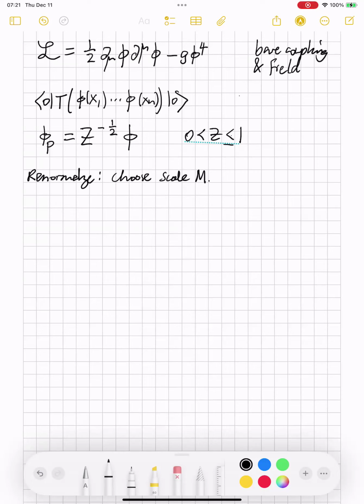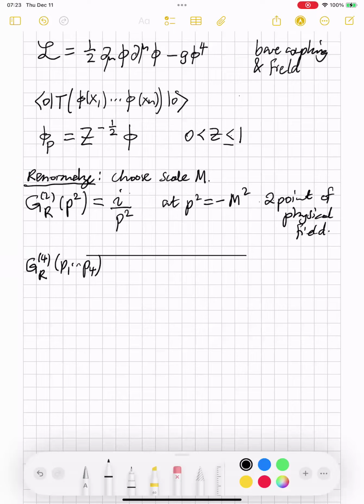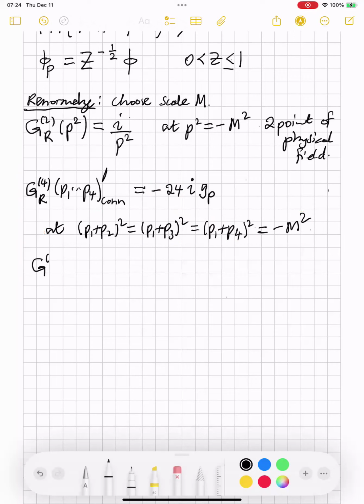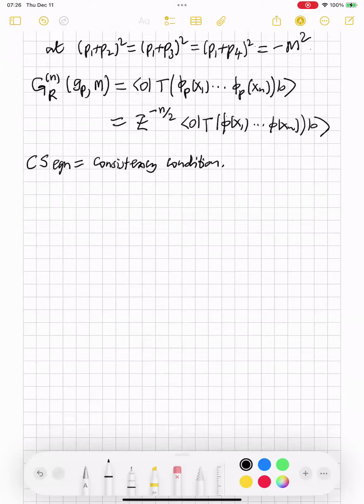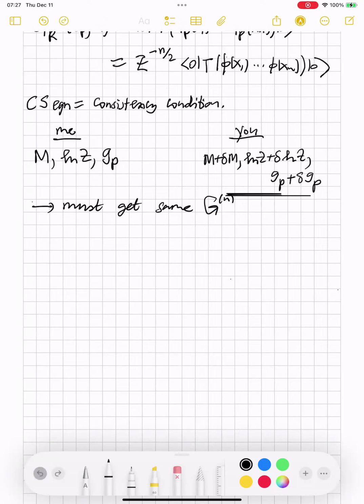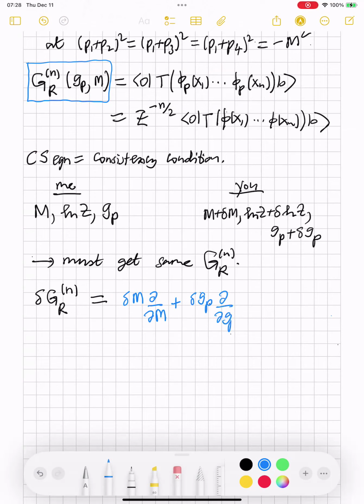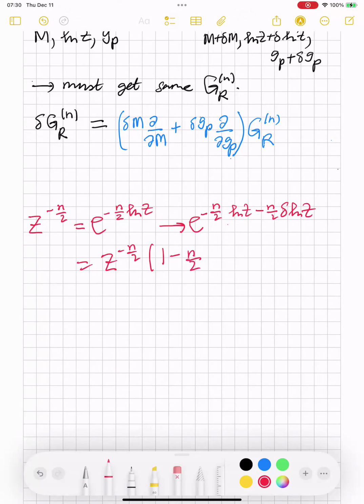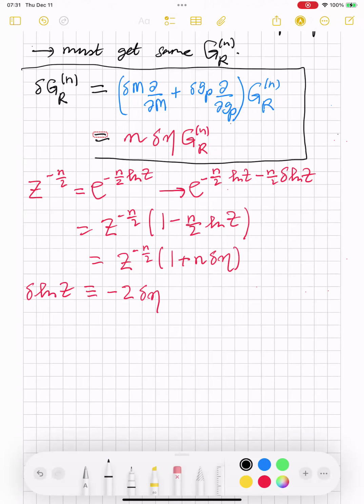CFT Lecture 1 part 26